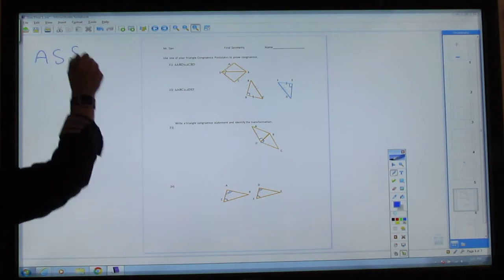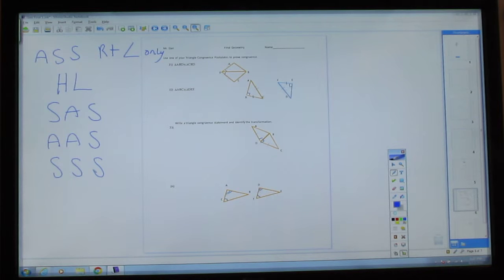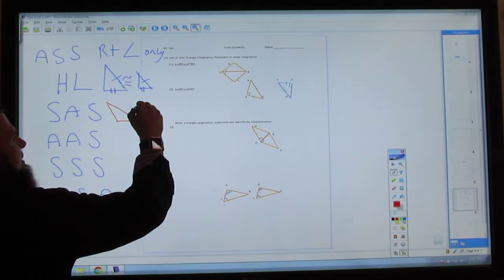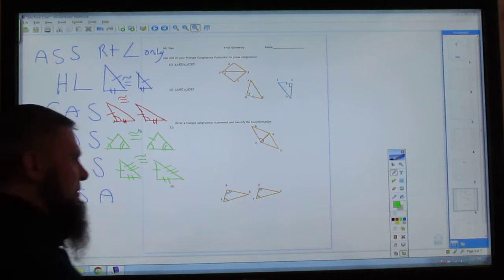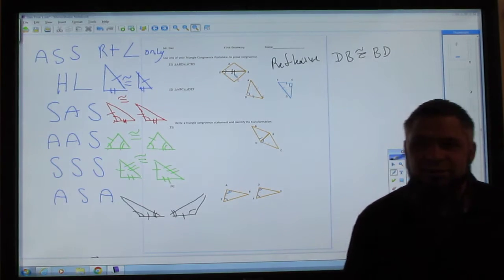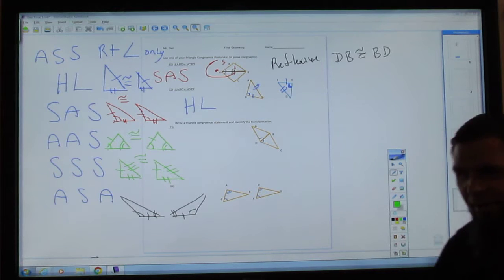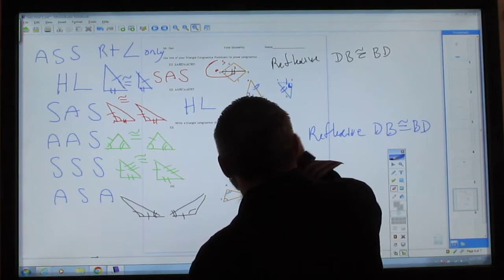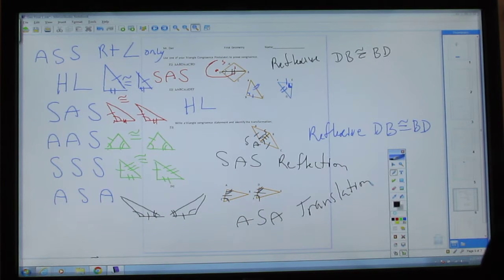MTS GEO FINAL1 Q21 24